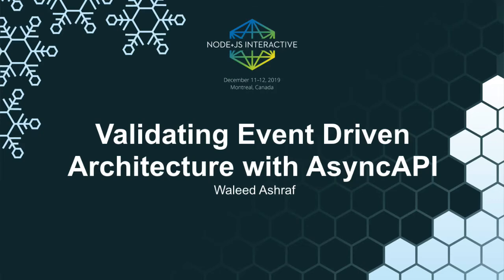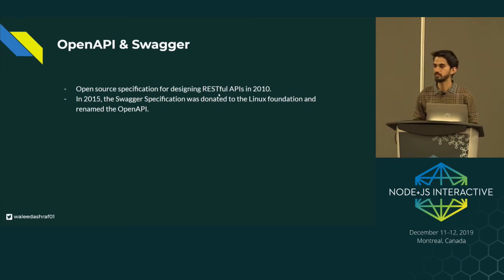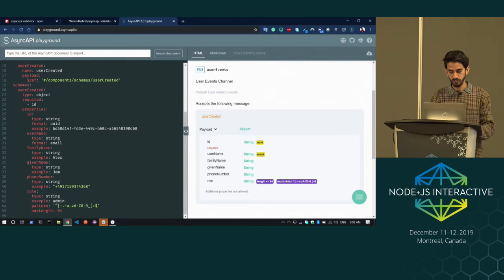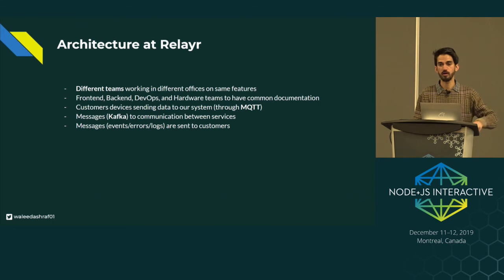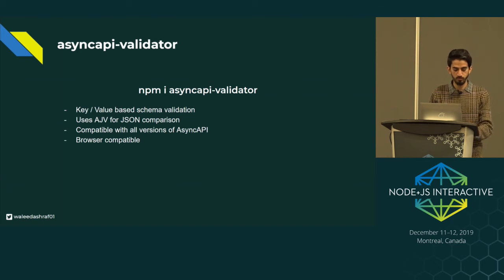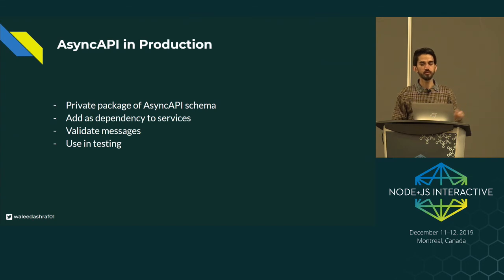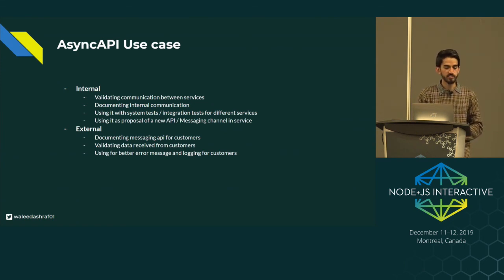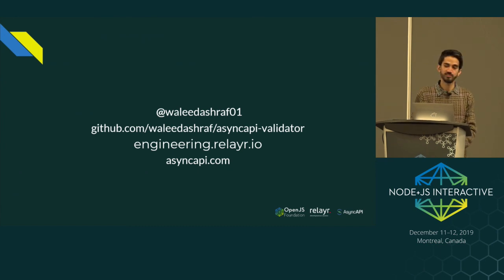Validating Event Driven Architecture (EDA) with AsyncAPI - Waleed Ashraf, relayr GmbH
Speakers: Waleed Ashraf
Validating Event Driven Architecture (EDA) with AsyncAPI.

is an open-source initiative to provide a specification for EDA through AsyncAPI. It is based on the open-api initiative which also comes under the Linux Foundation.

At relayr Gmbh, we started using AsyncAPI for Kafka message validations. So, this talk is about what we learned with our experience and how you can easily and effectively integrate the specification in your system.